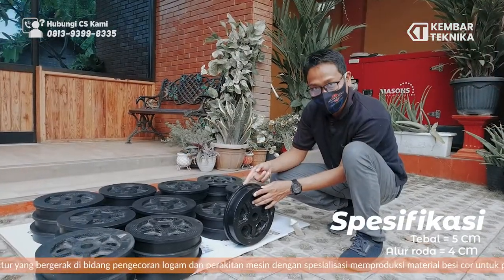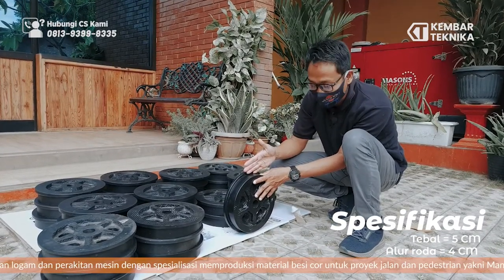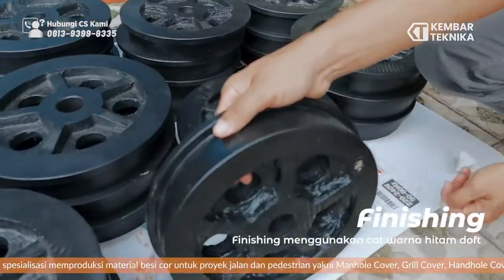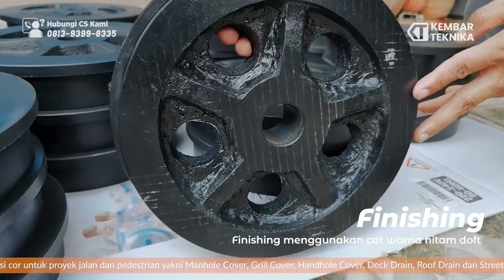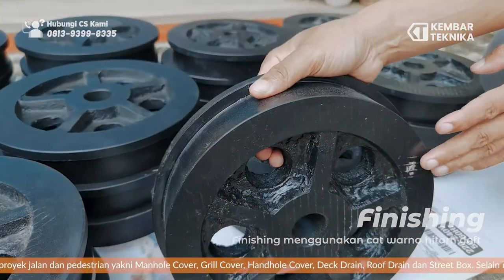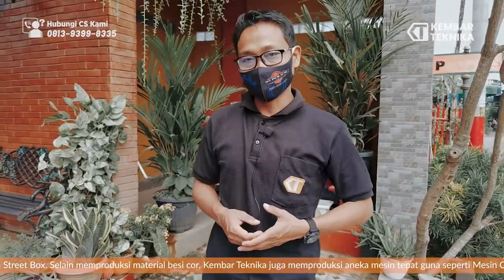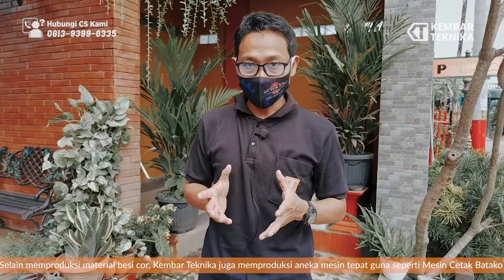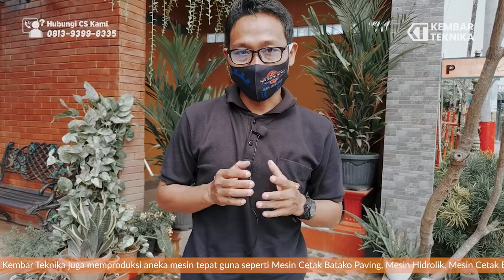Roda Lori Bahan Baja untuk Roda Kereta Industri Kelapa Sawit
Hi Sobat KT ! Kali ini kembali lagi di Video Roda Lori Bahan Baja untuk Roda Kereta Industri Kelapa Sawit